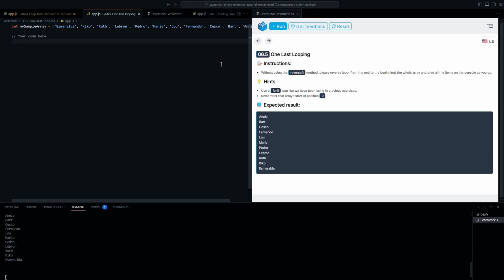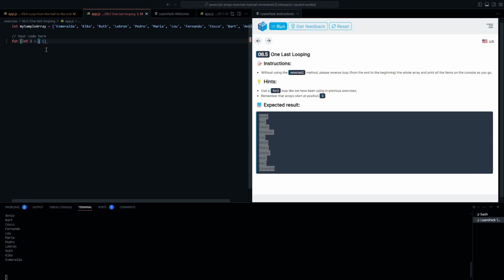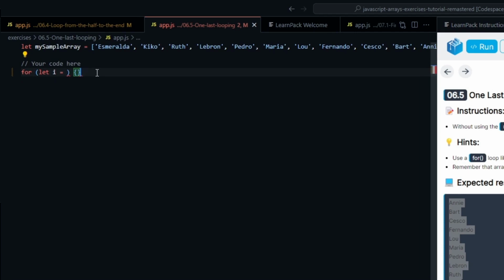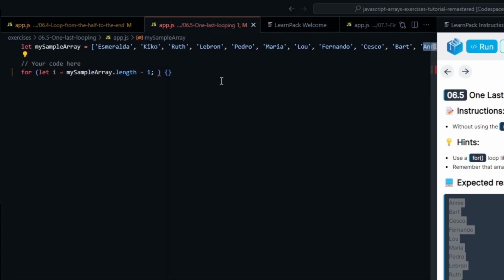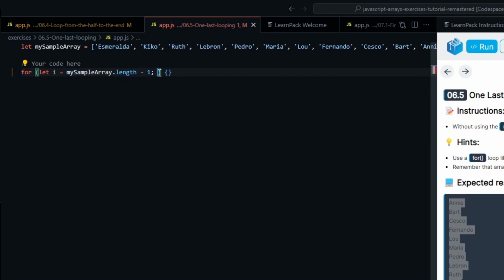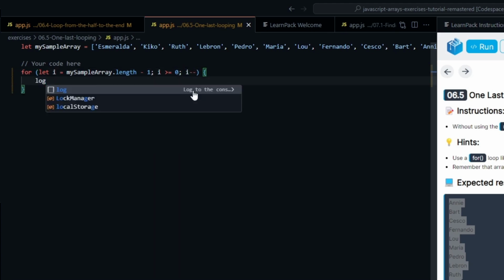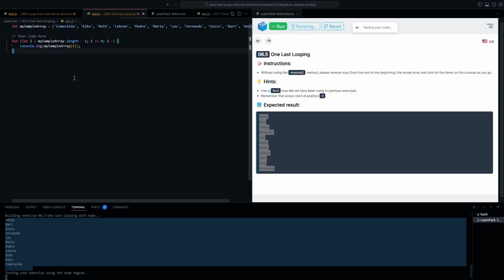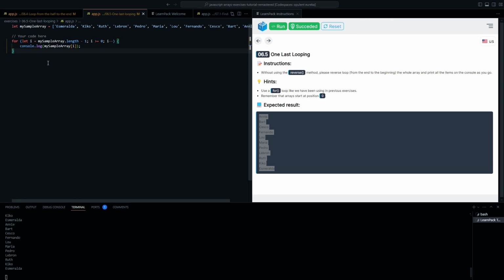06.5 Looping in Javascript - One last looping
Join us in this coding tutorial where we tackle the challenge of printing the elements of an array in reverse order using a 'for' loop in JavaScript. We'll start from the last index and work our way to the first, explaining each step of the process. Whether you're a beginner or looking to refresh your skills, this video is perfect for you.